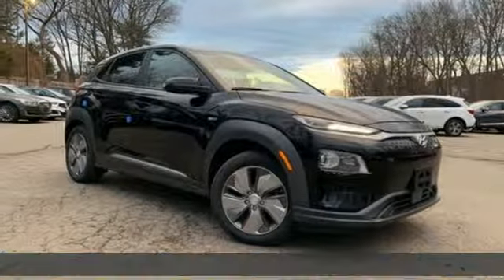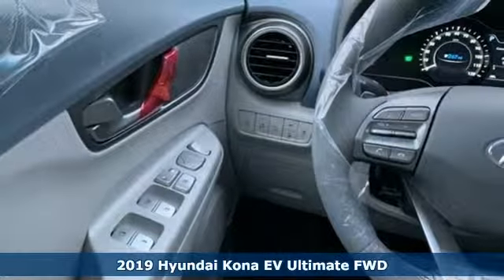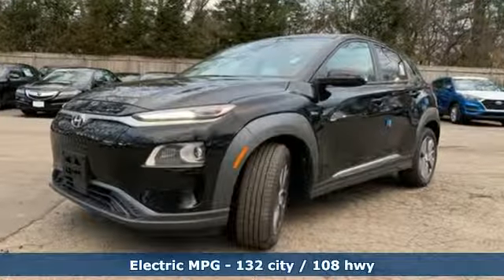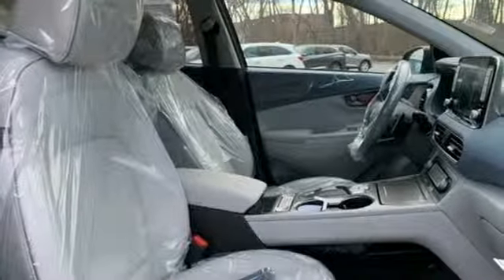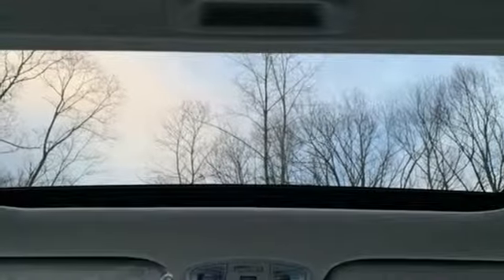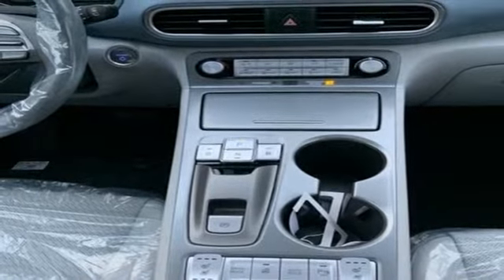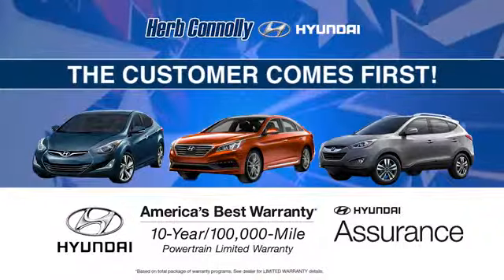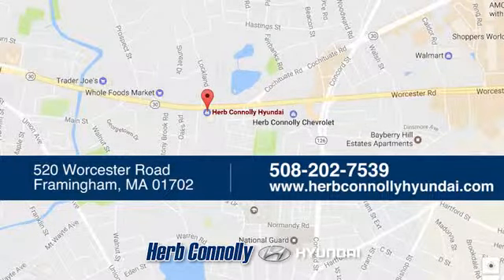New 2019 Hyundai Kona EV Framingham, MA #16741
Year: 2019
Make: Hyundai
Model: Kona EV
Trim: Ultimate
Engine: Electric
Transmission: 1-Speed Automatic
Color: Black
Interior: Pebble Blue
Stock #: 16741
VIN: KM8K53AG2KU025349
Price includes: $500 - Military Program. Exp. 04/30/2019, $400 - College Graduate Program. Exp. Exp. 01/02/2020

Address:
520 Worcester Rd - Rte 9 East